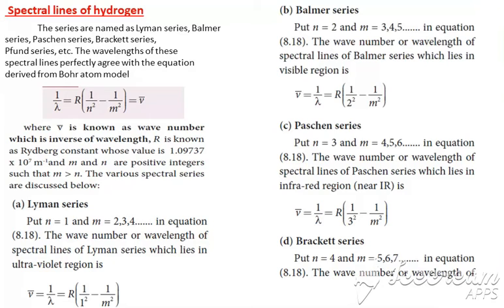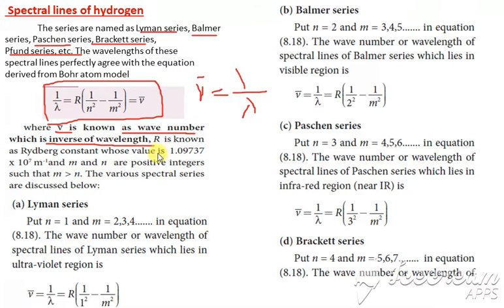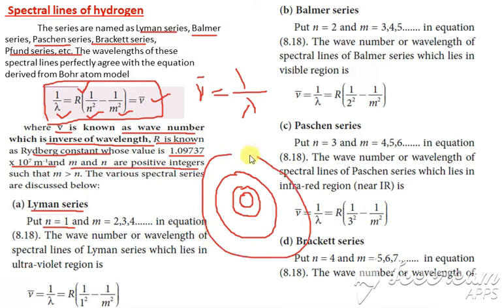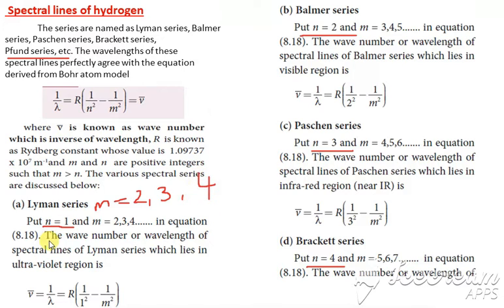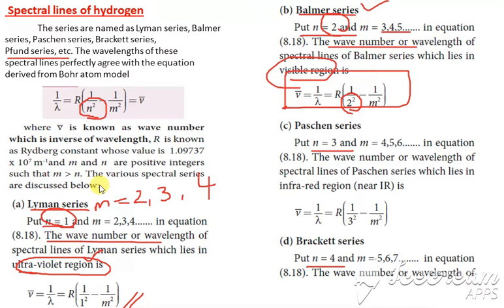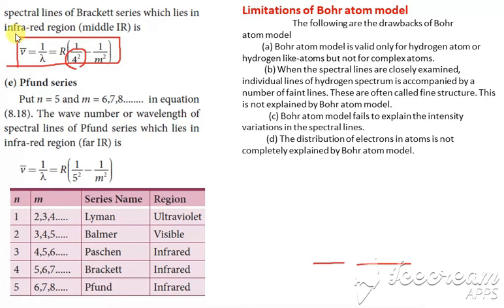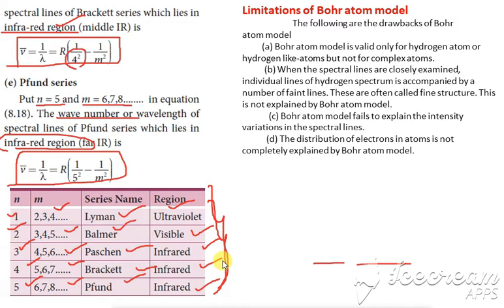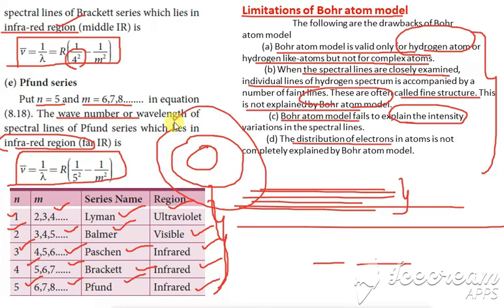12\ CH 10 \SPECTRAL SERIES OF HYDROGEN ATOM